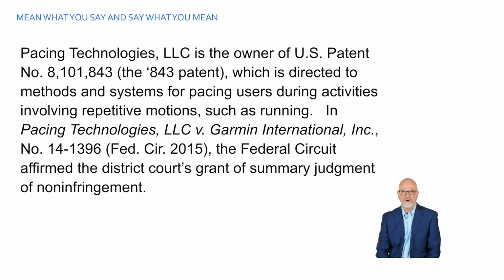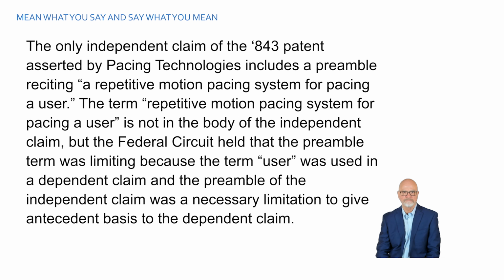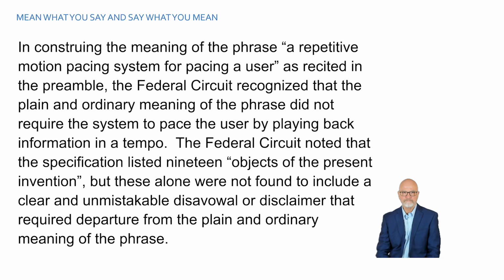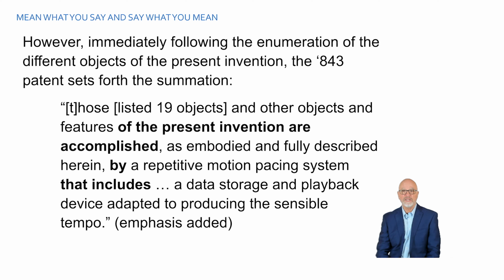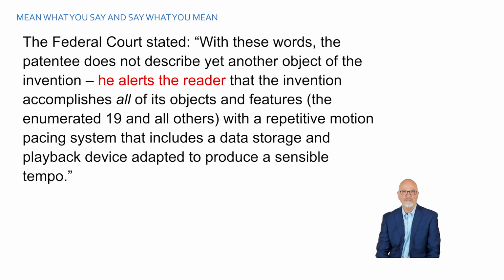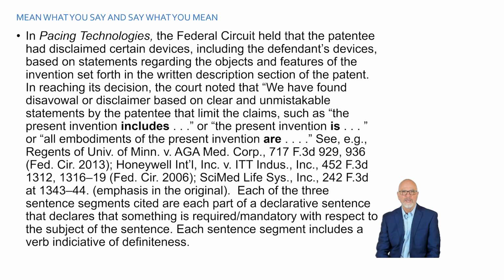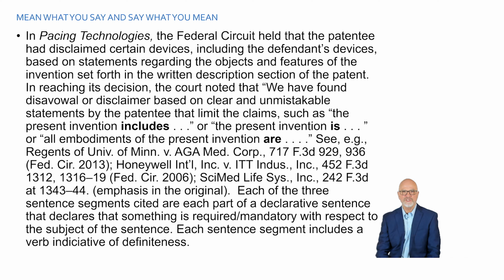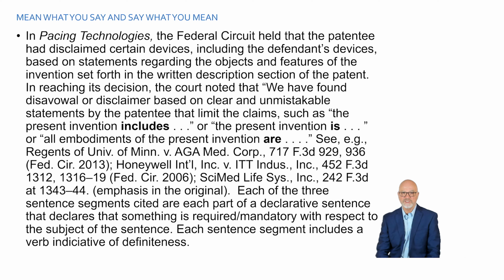Disavowal of Claim Scope Part 4 - Pacing Technologies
In this portion of our summary of Disavowal of Claim Scope, we'll discus the Placing Technologies case including disavowal of patent claim scope by summations and global statements.